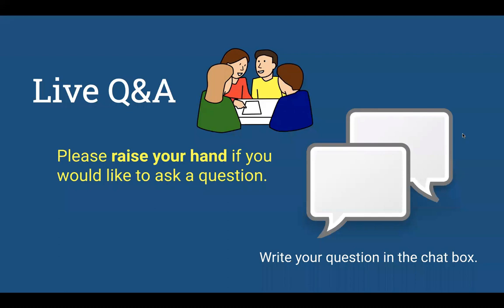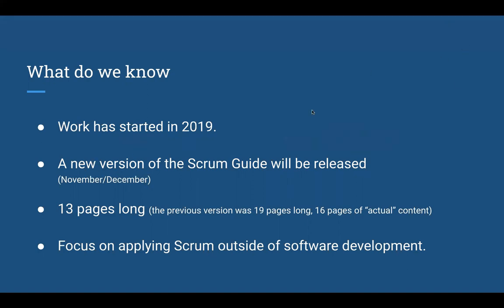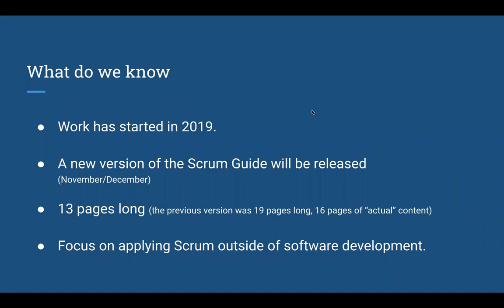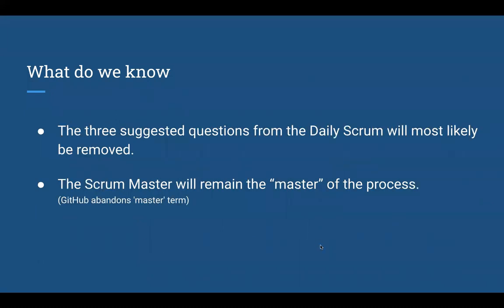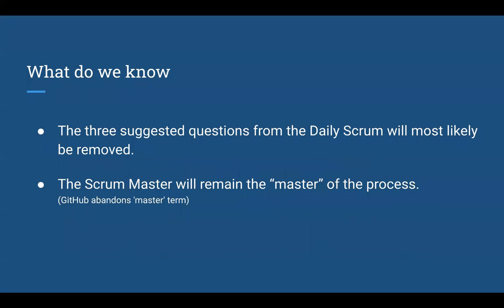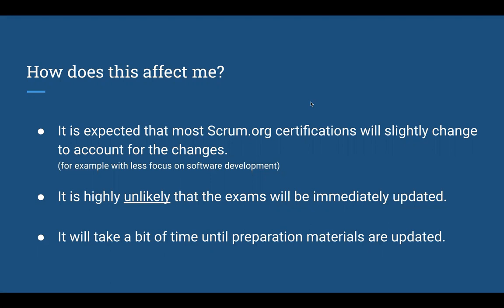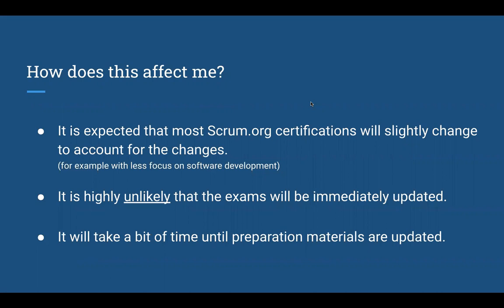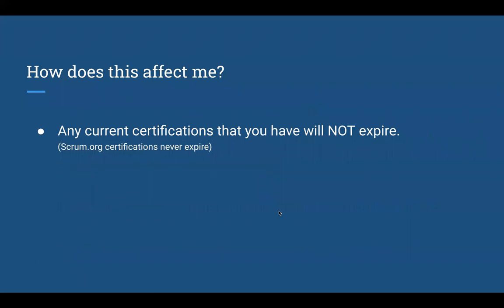What do we know about the Scrum Guide 2020 (Scrum webinar #8)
Thank you for looking at this webinar. I am very sorry about the audio but I hope that it will still be helpful.

The courses and the prep exam questions mentioned in the webinar are listed here:

Let me know in the section below if you have any questions.

00:00 - Welcome
00:24 - Agenda
00:57 - Scrum Guide 2020
10:25 - Begin live Q&A
10:42 - Should I wait for the new Scrum Guide?
13:03 - How to prepare for PSM II?
15:00 - Does PSM I expire? Which tools do I need as a Scrum Master?
17:54 - Can I take the PSM I exam from my home?
19:41 - Will you announce to us when the PSM II course is done?
20:56 - What is the difference between PSM I & PSM II?
22:52 - Do companies ask for Scrum experience or just project experience?
24:34 - What is the difference between PSM and CSM certifications?
26:55 - How does PSM I or PSD I help me as a DevOps engineer?
28:22 - Do you recommend the SAFe DevOps certification?
29:34 - Clarifying what we know about the new Scrum Guide
31:46 - How many Scrum Teams can work on a Product?
33:03 - Must the Development Team know Scrum?
34:22 - How do teams resolve conflicts between them?
36:16 - Question about the practice tests for PSM I and PSPO I
38:57 - How to improve your understanding of Scrum as a Scrum Master?
42:37 - How do deal with software architecture questions in the exam?
47:25 - Who is responsible for transparency in Scrum?
49:35 - When is the Product Backlog created?
52:54 - From QA to Scrum Master role. How to get practical experience?

The Guide, the Scrum Guide refers to the official The Scrum Guide™ available